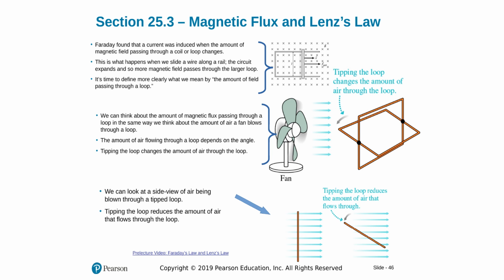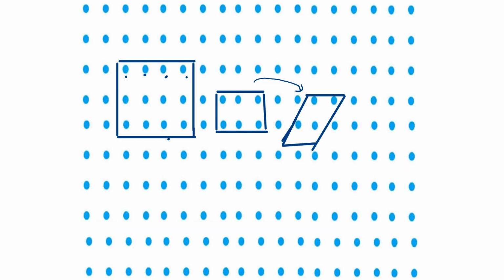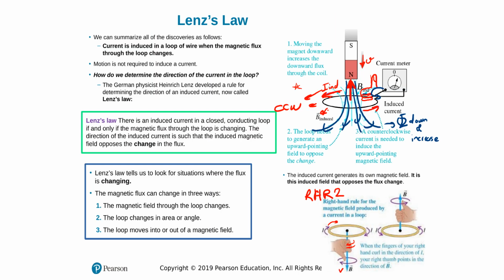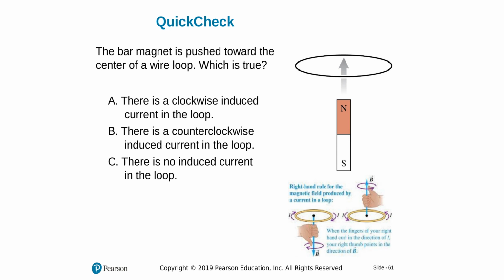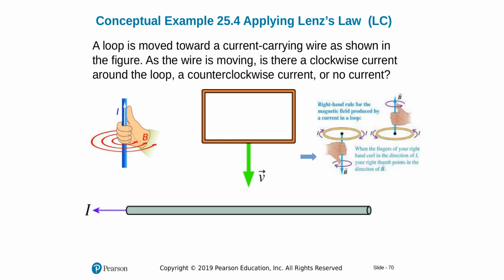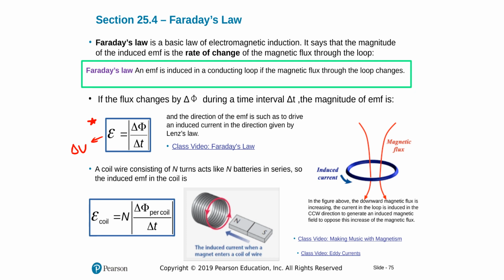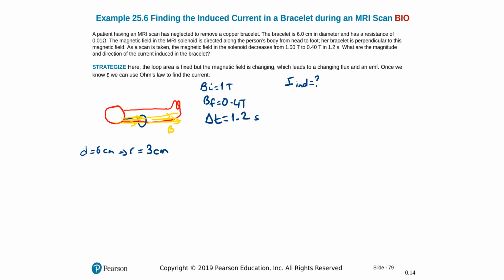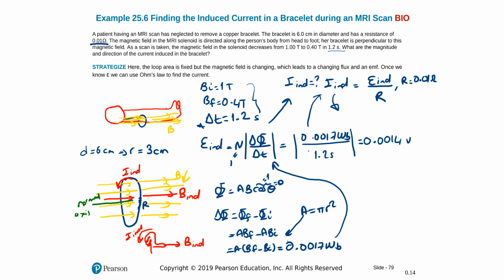Lecture23 Faradays and Lenzs Laws